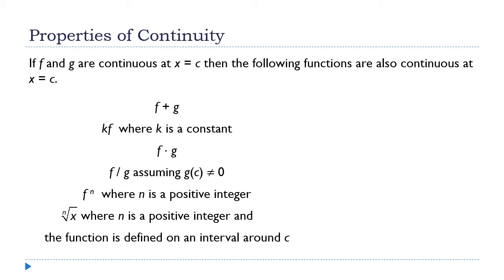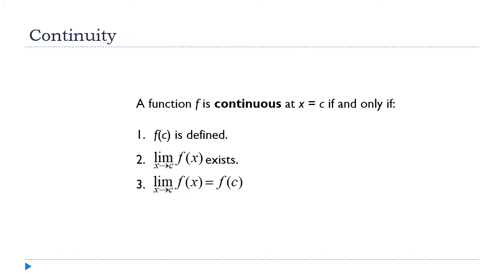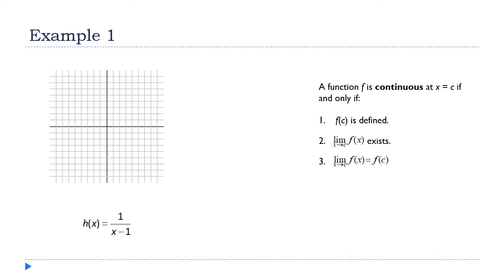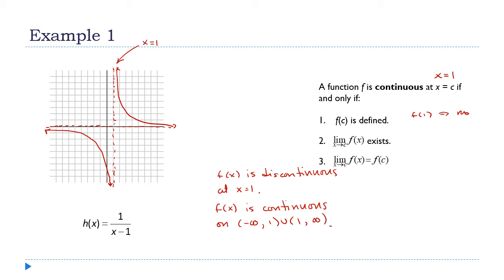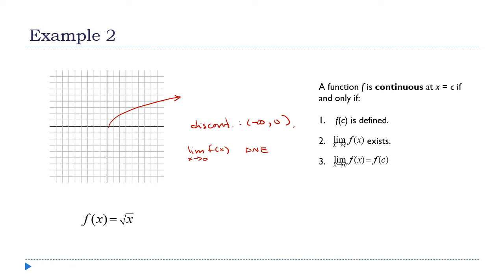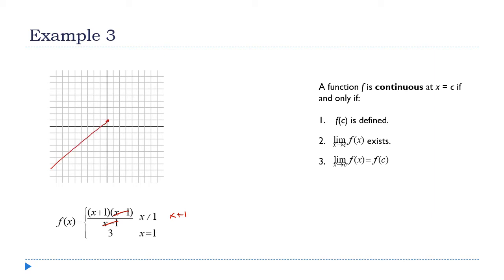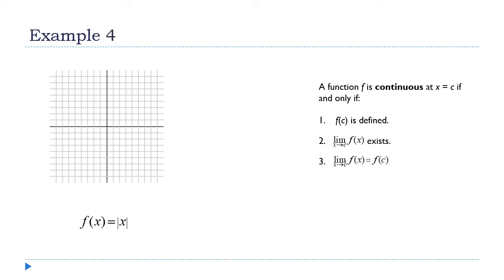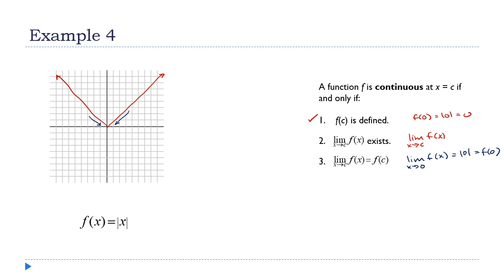Continuity, Examples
Now that we have a working definition of continuity, we can look at some specific examples to see how to apply it.